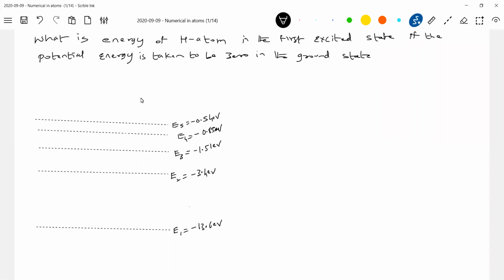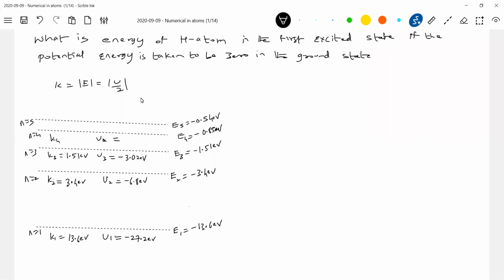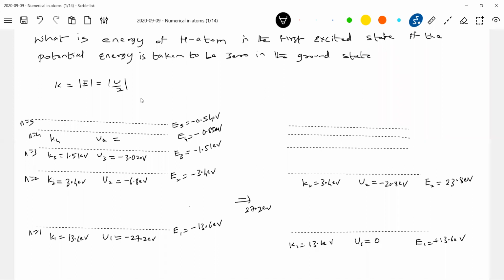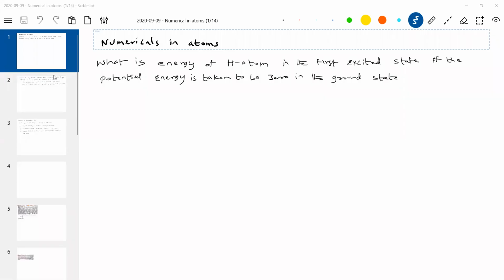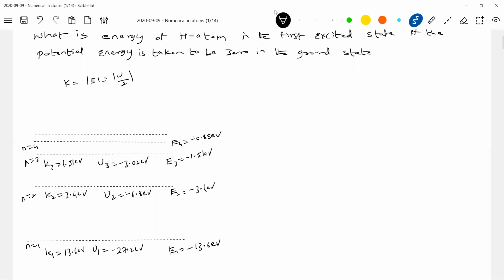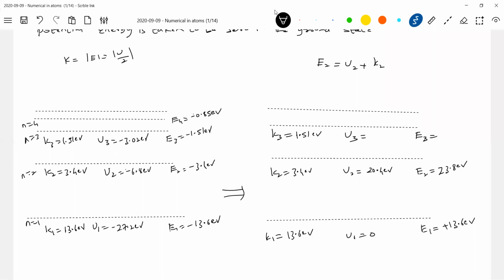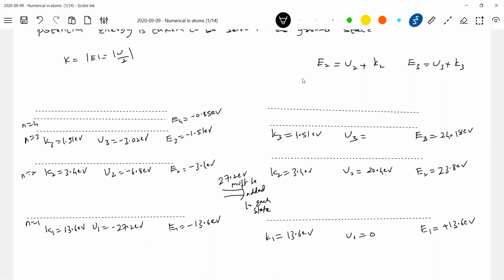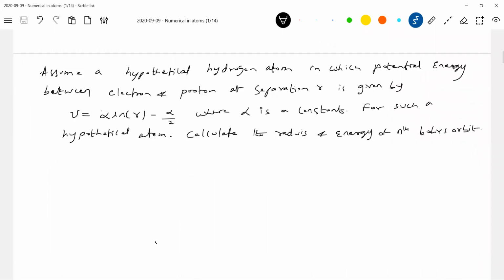10)energy of hydrogen atom in excited state, if potential energy is taken to be zero in ground state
ATOMIC PHYSICS | energy of hydrogen atom in excited state if potential energy is taken to be zero in ground state physicsnumericalshelp sridharsirphysics jeeadvancedphysics iitjeephysics jeeadvanced Thanx for watching this video😊 . Experience--20yrs ; Mentored below 100 and 1000 JEE Advanced Ranks.